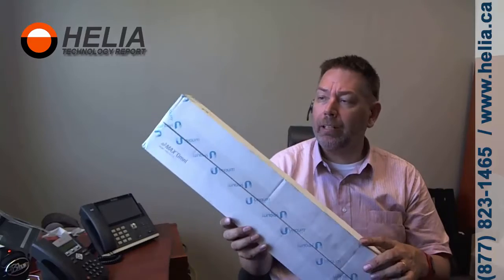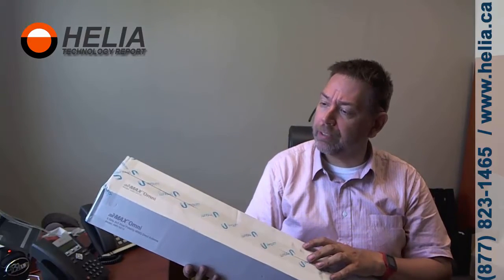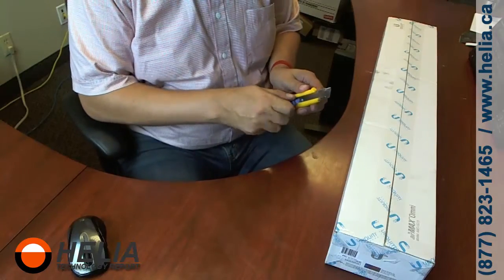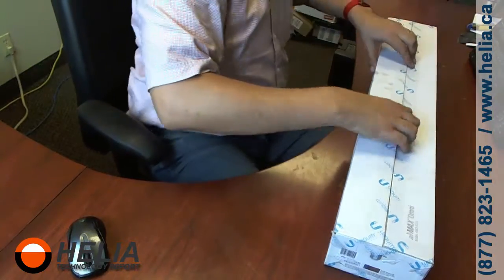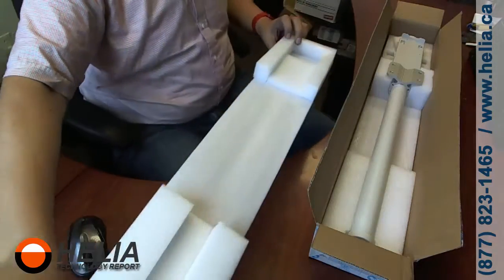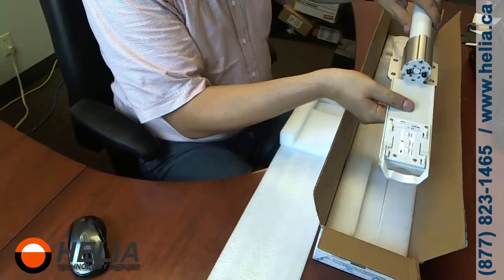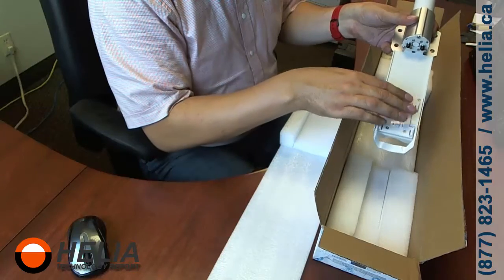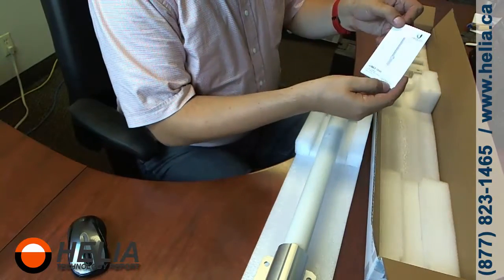Unboxing the Ubiquiti AMO 5G13 Omni Directional 5G Antenna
The Ubiquiti AMO 5G13 is a 5G antenna for use with the Ubiquiti Rocket 5G antenna amplifier.  For smaller private sites, the AMO5G13 does a great job of connecting multiple buildings together in a hub and spoke model.

For higher density deployments, sector antennas should be used instead of the omnidirectional antenna.